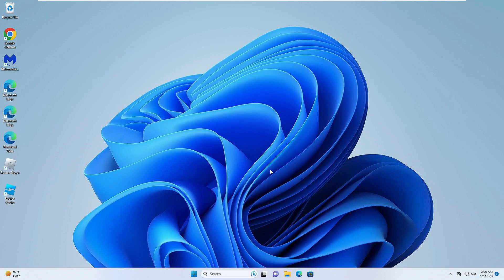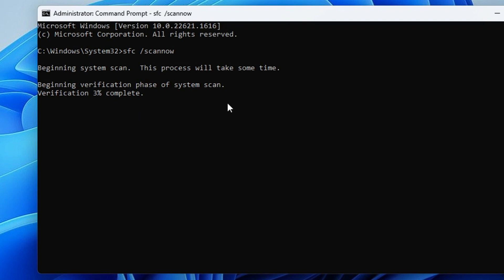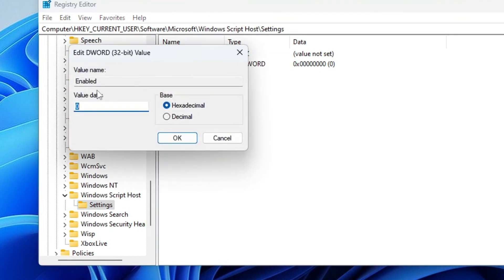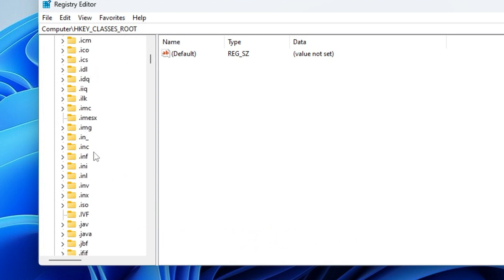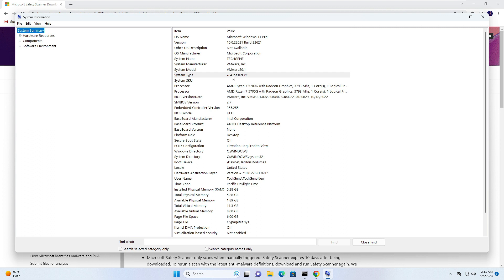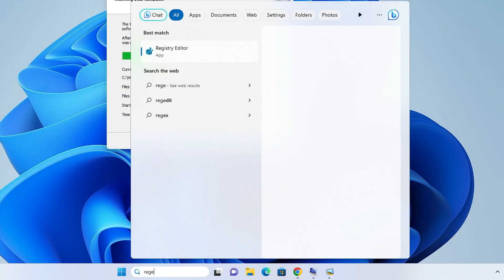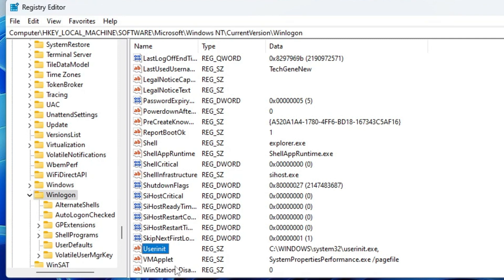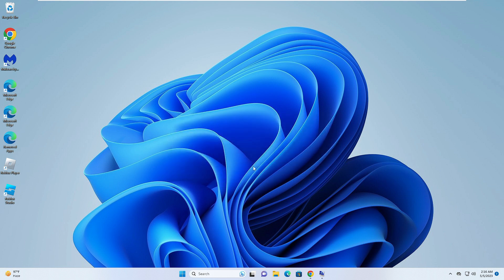FIX "Windows Script Host Error" in Windows 11/10 (2023 Updated)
Check this step by step video on how to FIx Windows script host error on Windows 10 and 11.

☑ Watched the video!
☐ Liked?

How do I fix Windows Script Host error?
What does Windows Script Host do?
How do I get rid of script error pop up?
How do I fix Windows Script Host error on Windows 11 startup?
windows script host error cannot find script file
windows script host error windows 11
windows script host error how to fix
windows script host error windows 7
windows script host error windows 10 cannot find script file
windows script host error invalid character
windows script host error vbs
windows script host error access denied